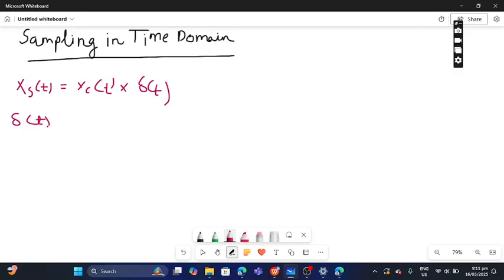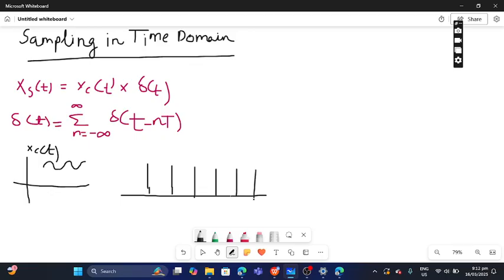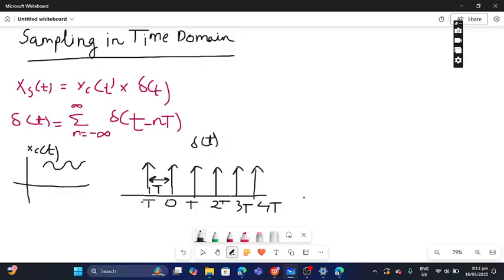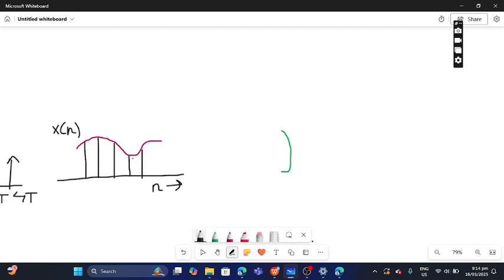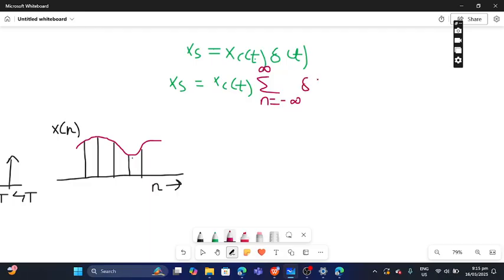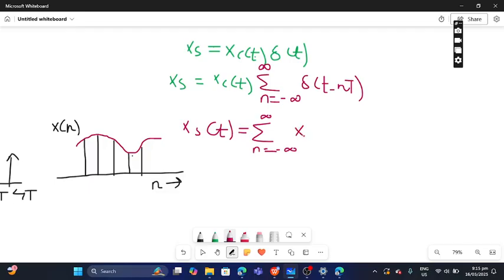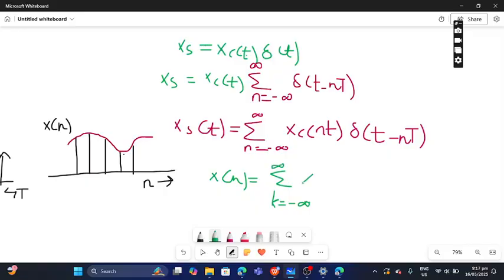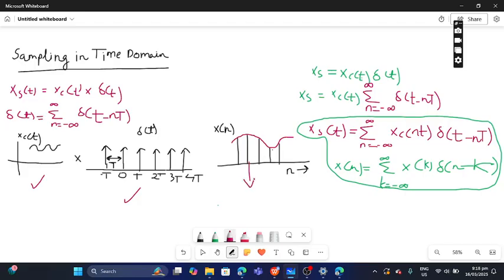Sampling in Time Domain